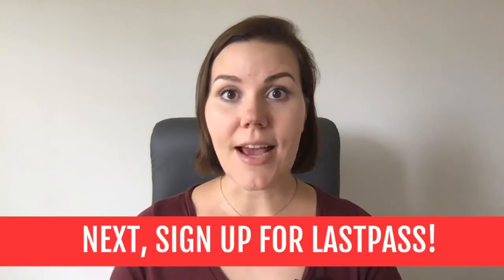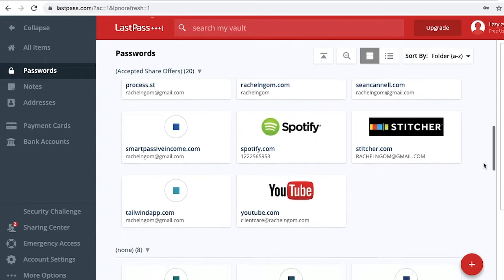How To OUTSOURCE To A Virtual Assistant | Rachel Ngom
This video is all about HOW TO Outsource to your virtual assistant. We're talking about the best Tasks to Outsource to a Virtual Assistant, what to outsource to a virtual assistant, how to outsource to a virtual assistant, outsourcing for online business, and how to free up YOUR plate to focus on things in your zone of genius.